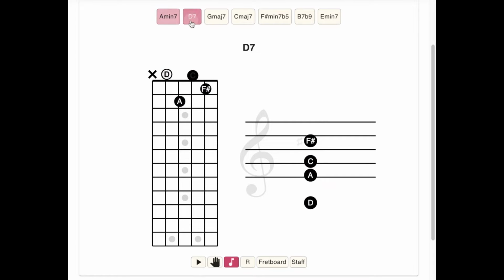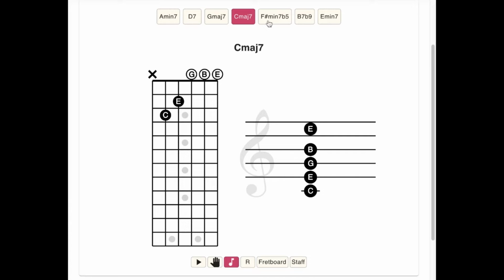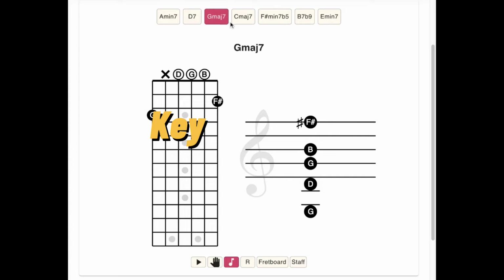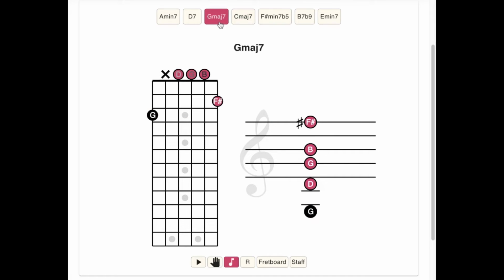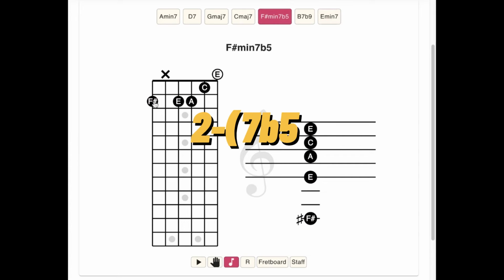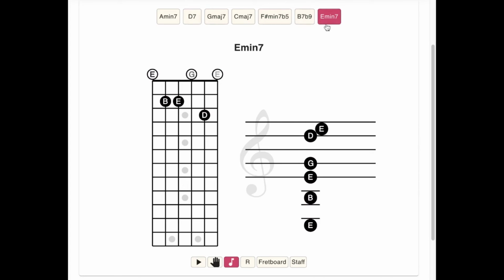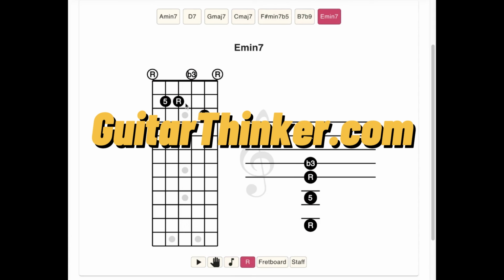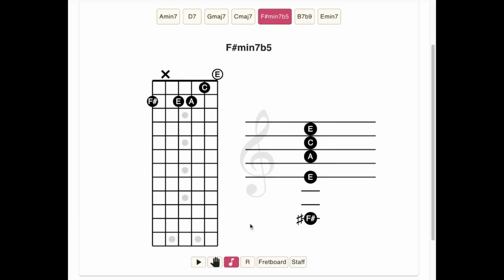Autumn Leaves guitar chord progression and theory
Breakdown the chords and the theory behind the chord progression of the first section of this jazz classic.